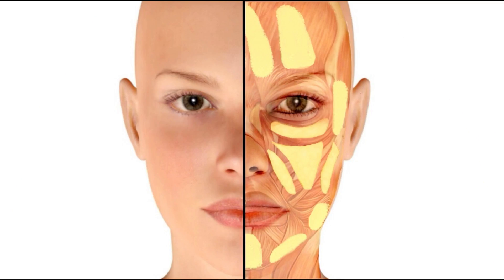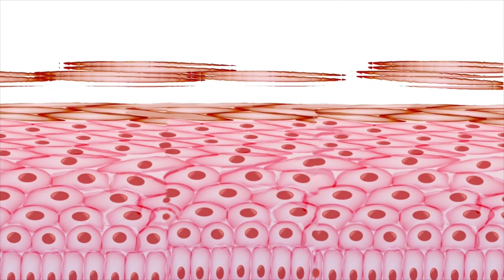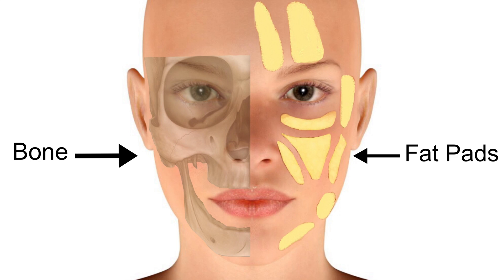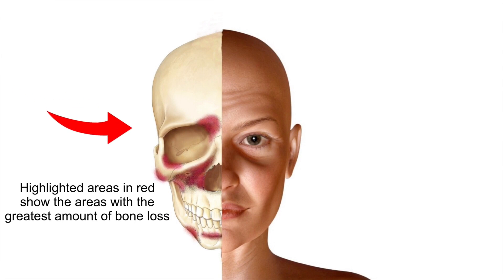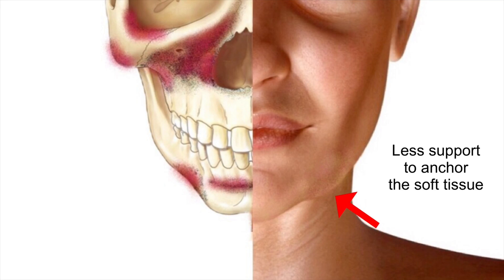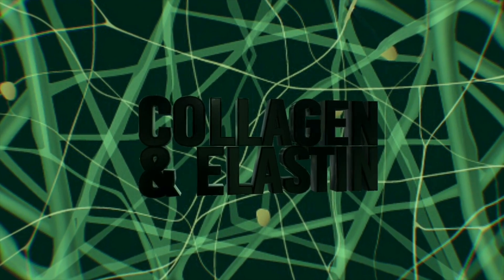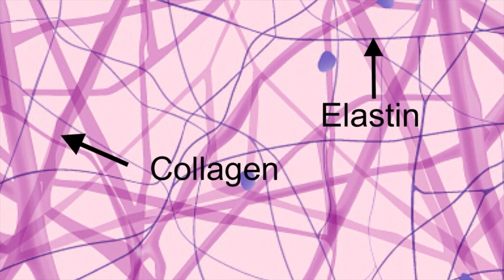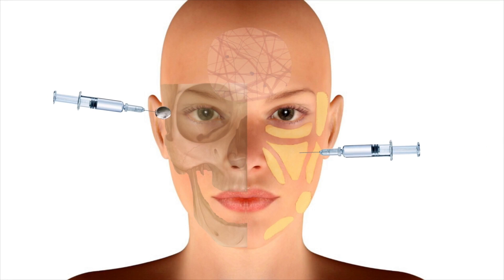Why does the Skin Age? | Why we get Wrinkles, Look Older, and What We Can Do About It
Why does the Skin Age, why do we look older and what we can do about it.  Facial aging philosophy has gone from "If it ain't broke don't fix it" to "Better to prepare & prevent than repair and repent."  This video gives a detailed visual representation of what happens as we age as well as our treatment options.

Intro:  0:00
Superficial aging:  0:10
Skin cell turnover cycle:  0.24
Sun damage and pigmentary change:  1:00
Deep aging:  1:34
Bone loss:  1:49
Facial fat compartments:  3:26
Collagen and elastin:  4:19
Treatment options:  5:49

We hope that you find this video helpful and if you like it please subscribe to this channel and sharing is caring so share this video with a friend that you feel could benefit from learning.